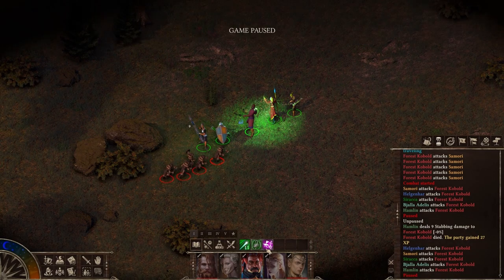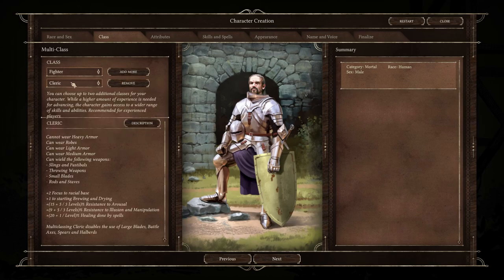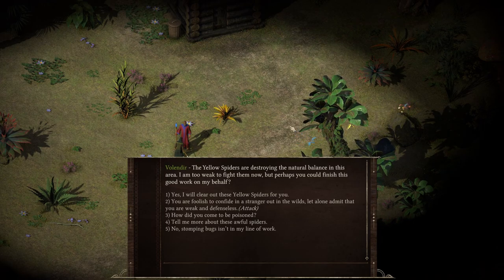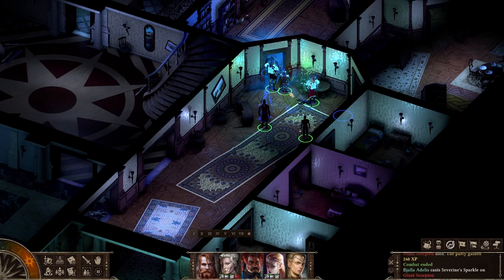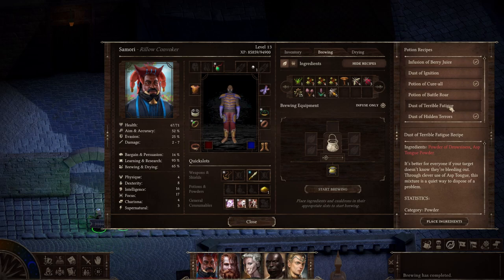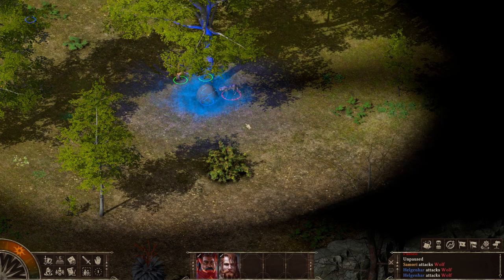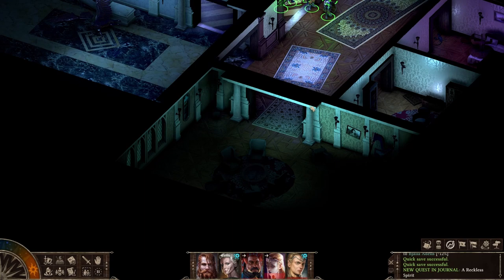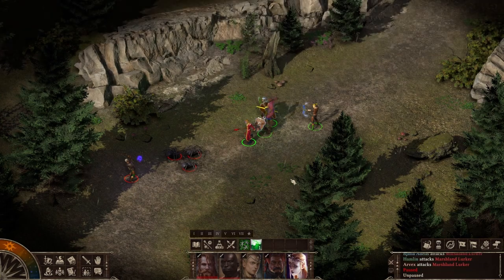Black Geyser Review - Needs Improvement But Well Worth Playing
In this video I give an overview of all the party members in Black Geyser: Couriers of Darkness.